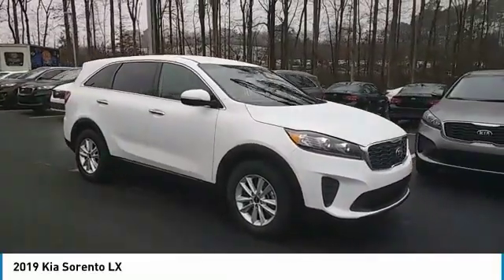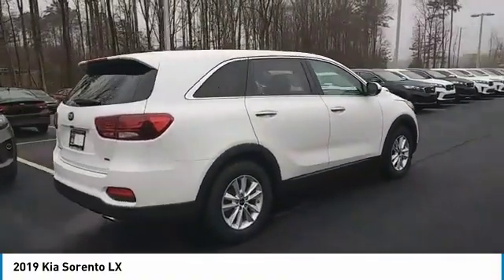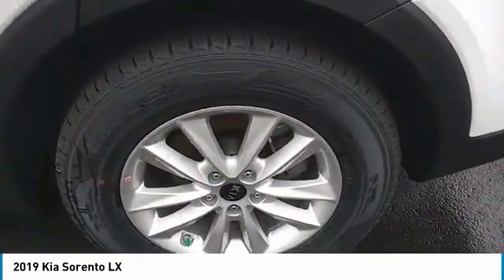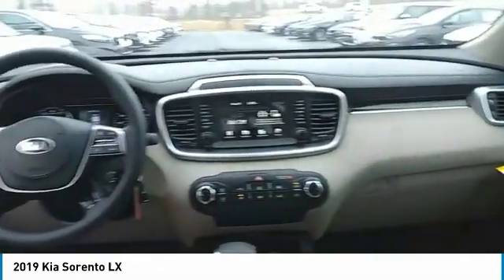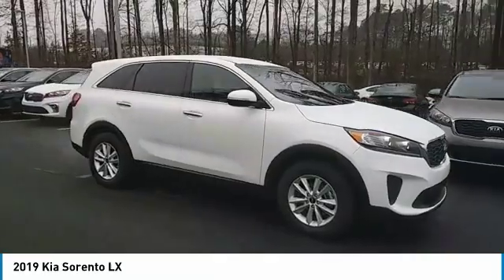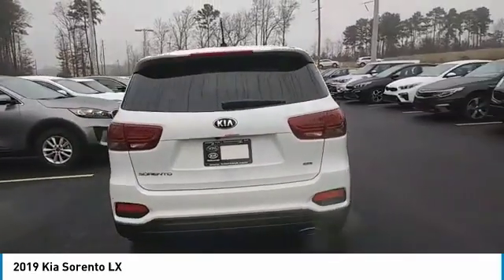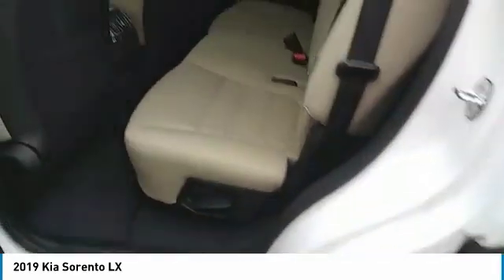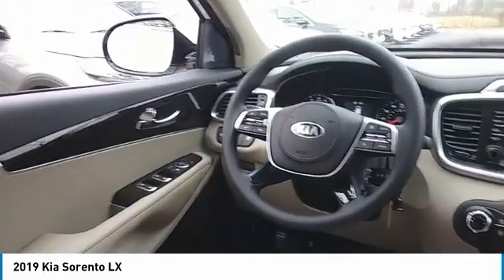2019 Kia Sorento Live McDonough GA 4898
2019 Kia Sorento LX

Sons Kia
100 Sons Drive

NOTITLE